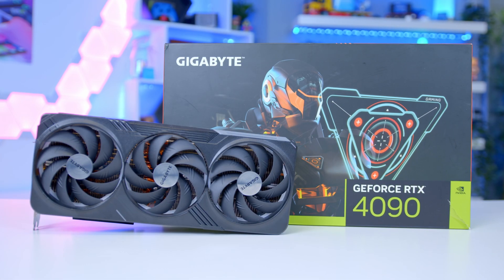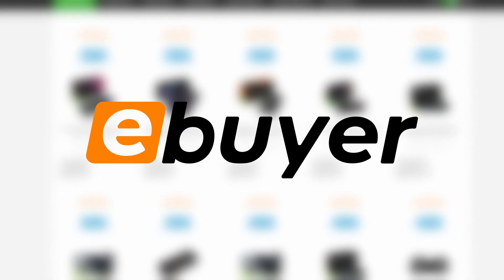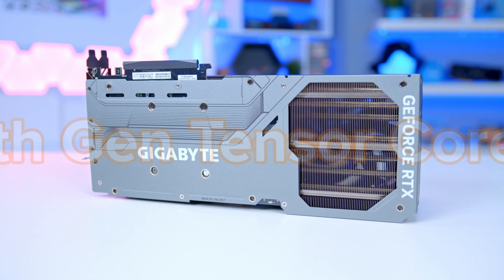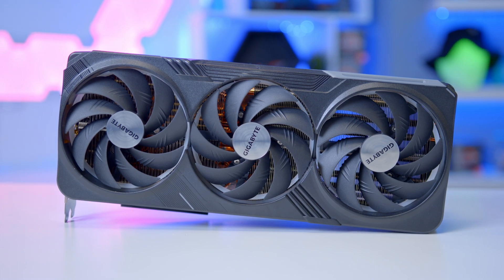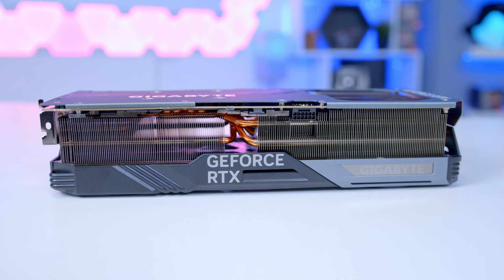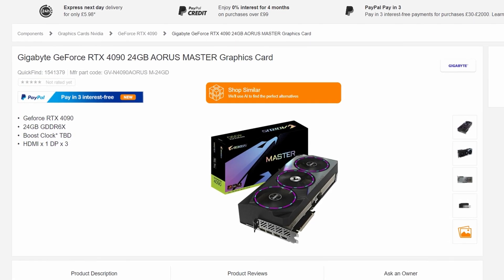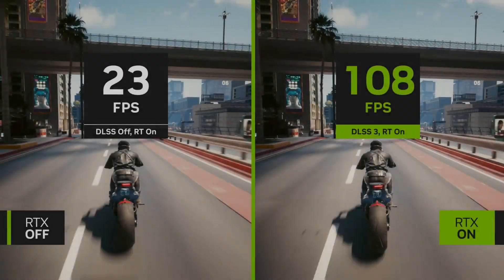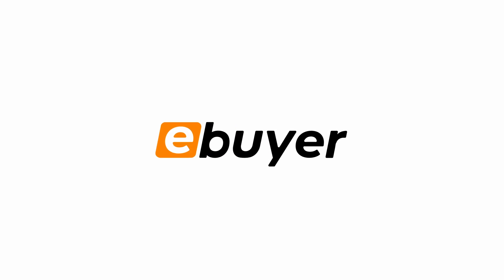Quad-Slot BEAST – GIGABYTE GeForce RTX 4090 GAMING OC Unboxing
It’s here. The NVIDIA GeForce RTX 4090. Representing an unprecedented generational leap in gaming, real-time raytracing, and AI-powered performance.

Powered by NVIDIA’s 3rd-gen RTX architecture – codename Ada Lovelace – here’s a rundown of what makes RTX 40 Series GPU tick.

Check out RTX 4090 GPUs, like the GIGABYTE RTX 4090 GAMING OC featured in this video, over at Ebuyer: